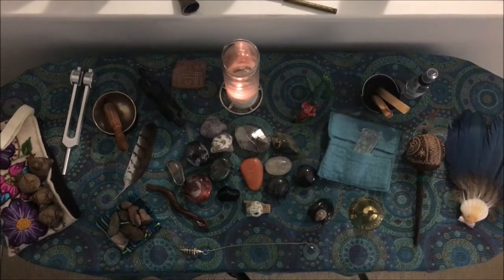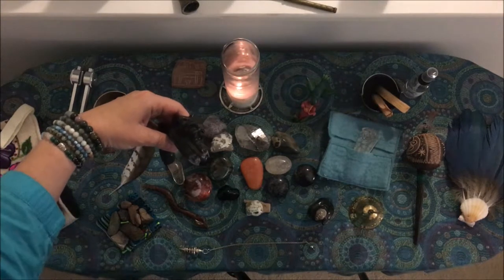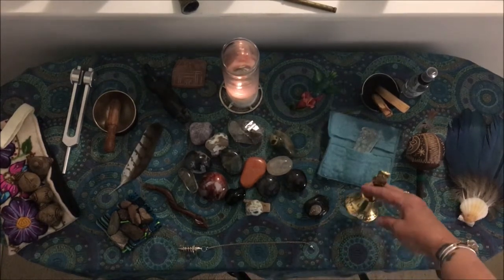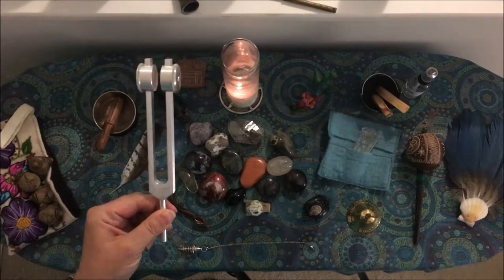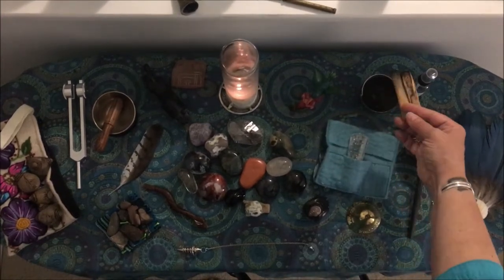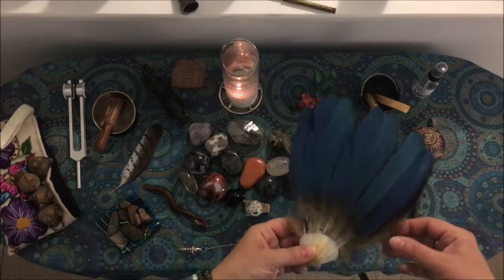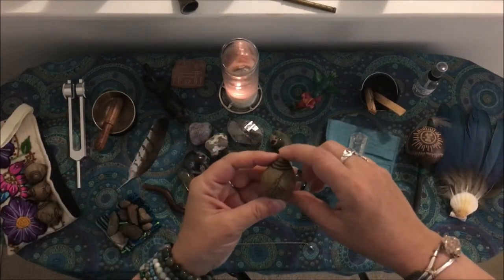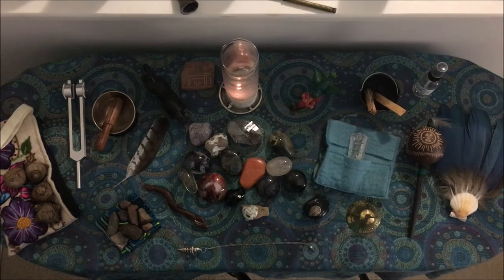Altar and Sacred Tools Tour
If you have never experienced a Shamanic Healing you may have lots of questions.

This tour of my altar and sacred tools will answer a lot of them plus allow you to get to know me better too!